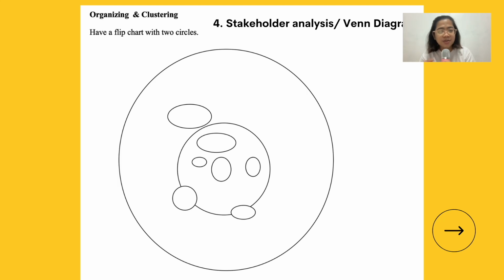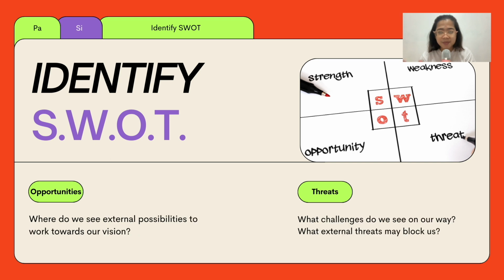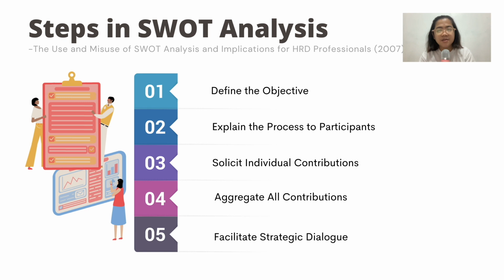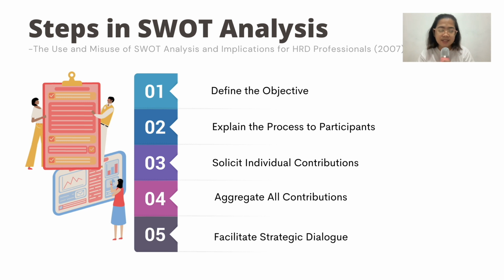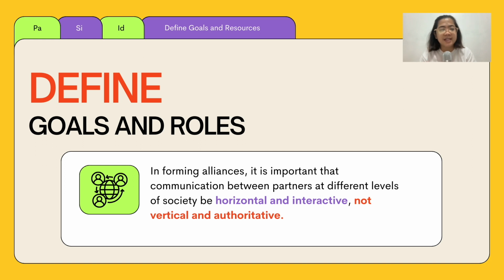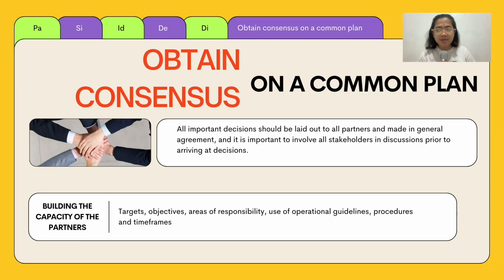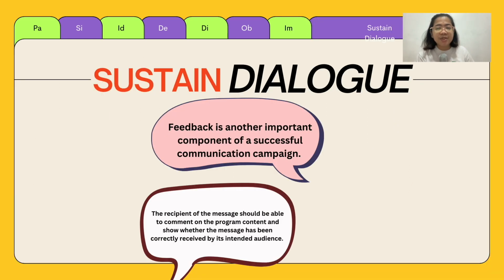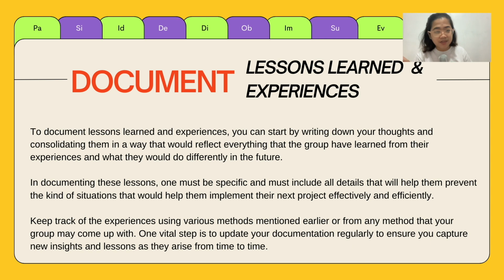Part2 DEVC208 MODULE 6 Report by Janice Belen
Good day everyone, I am your classmate and student in DEVC 208, Janice D. Belen, under the Section B group.

My topic is under the Module 6 entitled Key steps in building partnerships

Before we start the presentation, it will be appreciated if we mute our phones,
focus and listen well.

NOTE: This report is produced into two parts for easier understanding and to lessen your eye strain.

I hope you learned well. Feel free to put your understanding, comments and clarifications about the topic including answering these two questions for discussion:
1. I want you to think and write down your own interpretation of partnership based on your readings, personal and professional collaborations with an individual or a team.
2. Give an example of question/s to ask in evaluating the progress of a program.

References:
Gemma Alías, Alex Sendrós, Meritxell Aulinas, Jaume Bordonau, Cristina Domènech, Eulàlia Masana, Juan Diego Martín-Martín. (2023) The impact of online teaching on Geology degree programs during COVID-19: A case study from the University of Barcelona (Spain). Journal of Geoscience Education, pages 2 to 5.

Chermack, T. J., & Kasshanna, B. K. (2007). The Use and Misuse of SWOT Analysis and Implications for HRD Professionals. Human Resource Development International

De Jong (IRC). 2011. Advocacy for Water, Environmental Sanitation and Hygiene. Regional Framework for Advocacy, Communication and Social
Mobilization. World Health Organization. doc/doc476431.pdf

Handbook "Steps and methods to mobilize the community”. 2003.

**Videos included are all taken by the reporter - Janice Belen

Thank you and I hope you’ll listen and interact with my group mates as well. See you, now signing off .